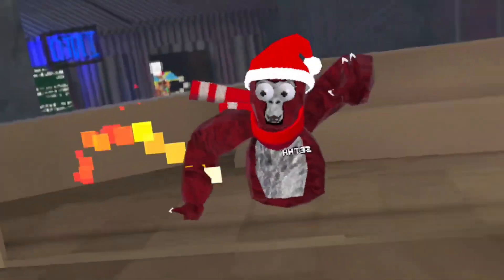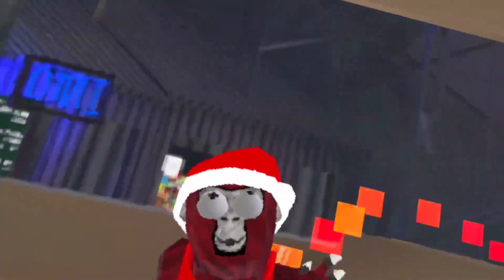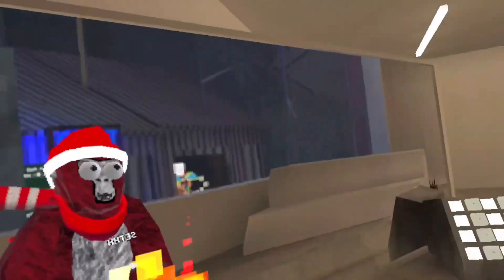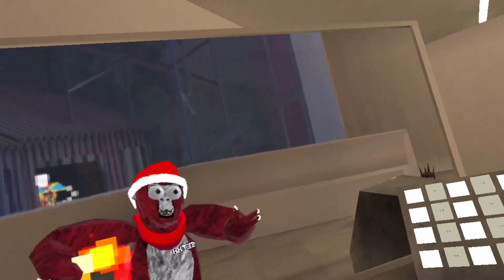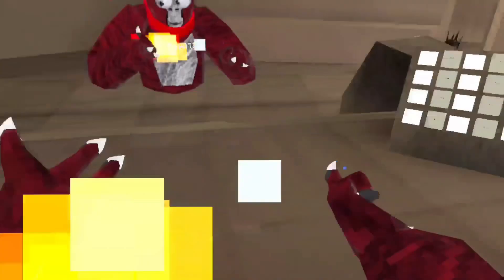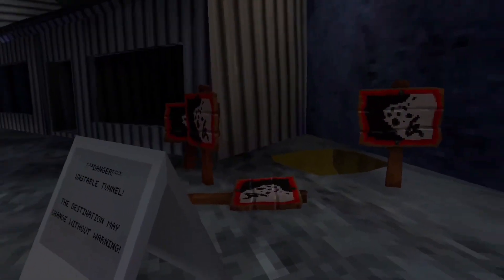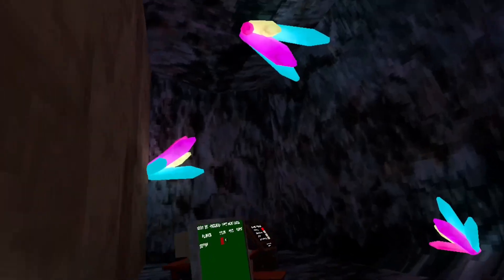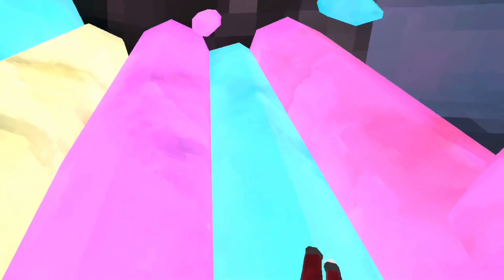LUCY IS BACK??? (Gorilla Tag VR)